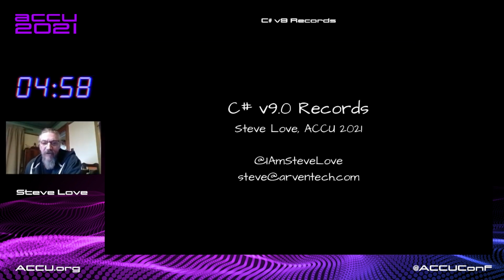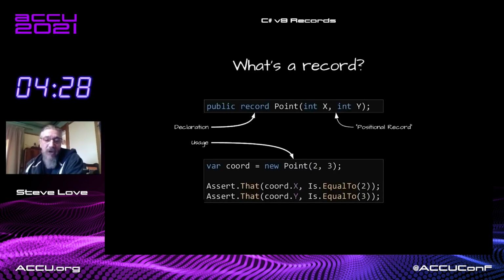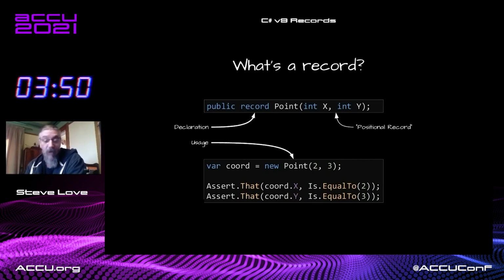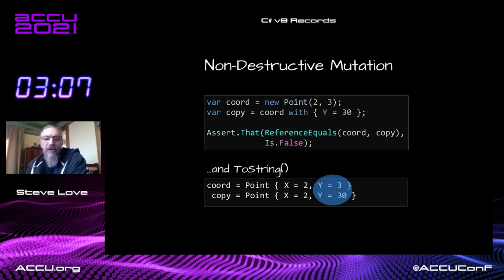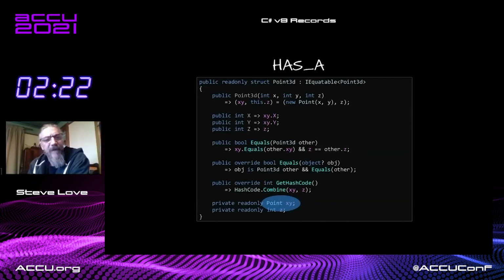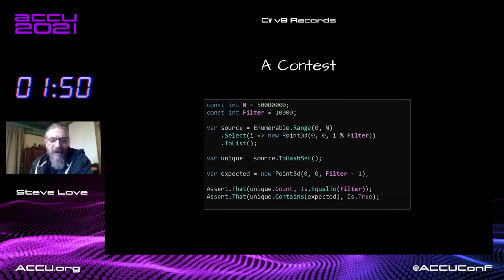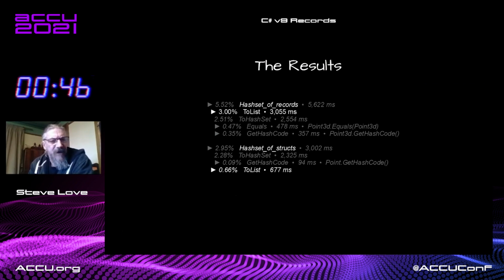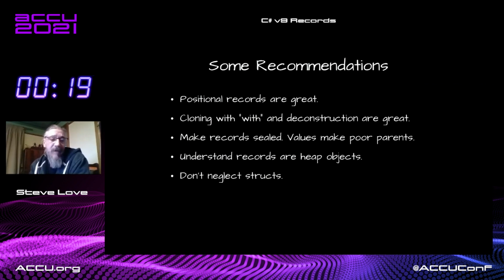Lightning Talks: C# v9.0 Records - Steve Love [ ACCU 2021 ]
A whistle-stop tour of record types in C# v9.0, where we look at the basic syntax and some simple use-cases. We compare their performance with structs which leads to some straightforward recommendations.

Steve Love
Steve Love has never written a compiler, but once wrote a tiny operating system of which he was very proud at the time. He still considers himself to be a programmer, despite spending much of his time talking about testing and deployment instead of actually writing code.

Future Conferences:
ACCU 2022 Spring Conference, Bristol (UK), Marriott City Centre:
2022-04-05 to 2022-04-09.